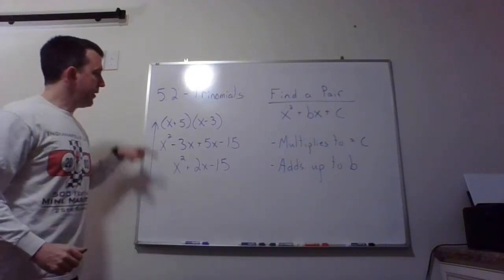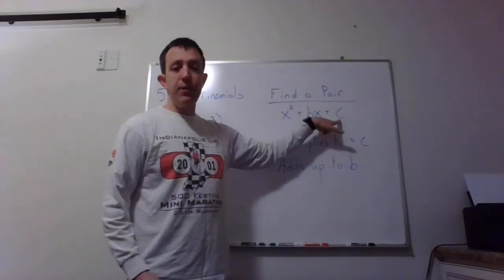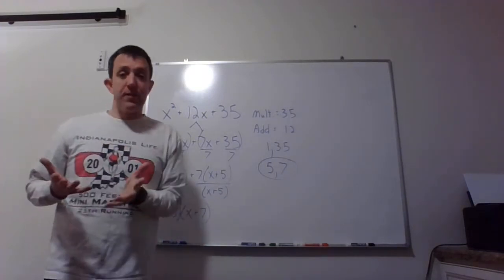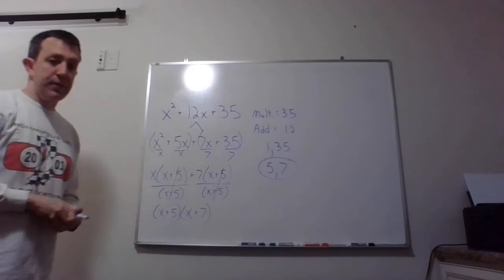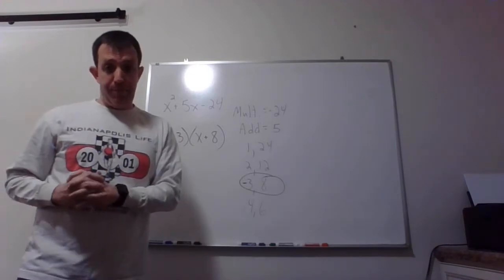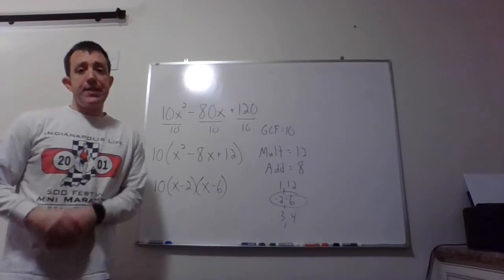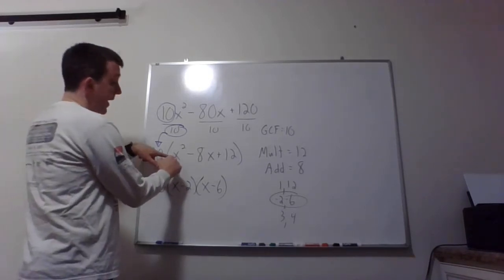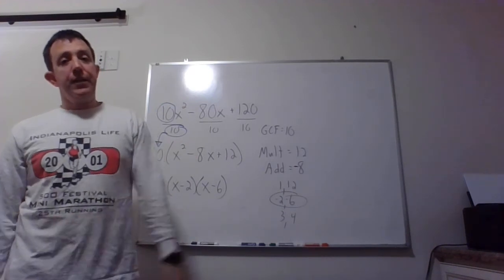Introductory Algebra 5.2